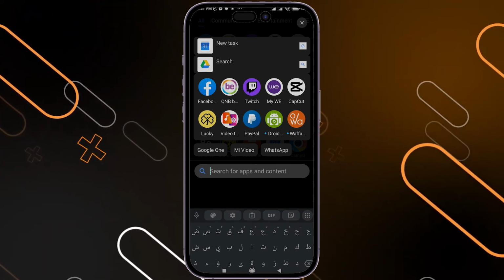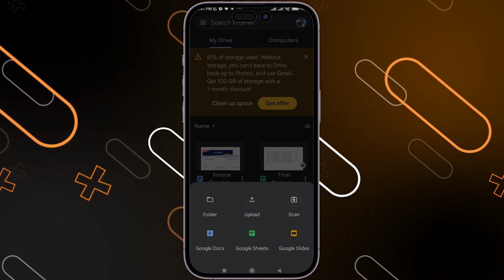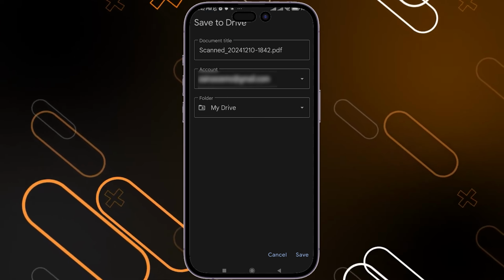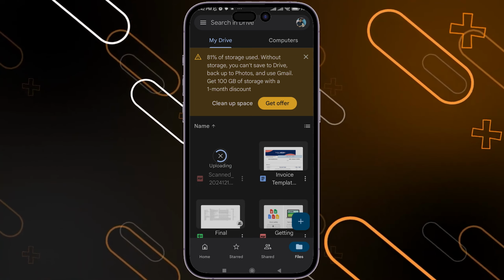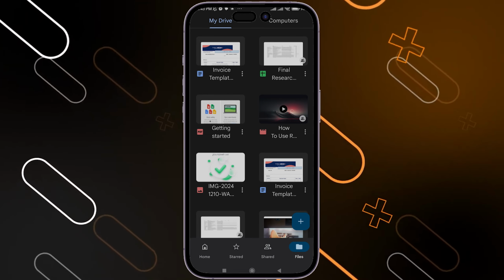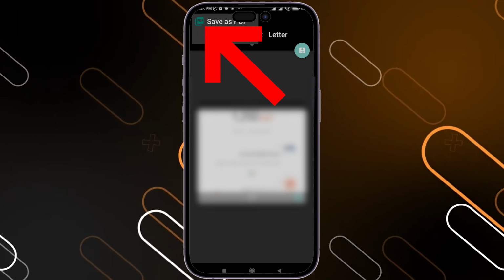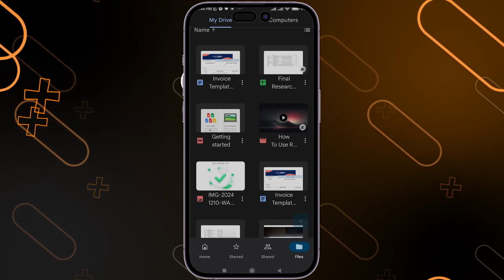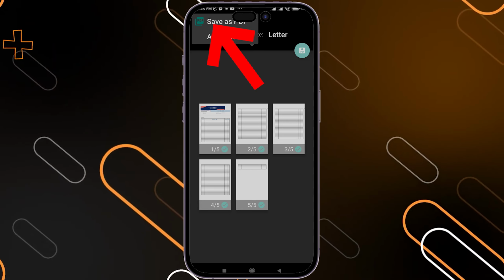How To Create A PDF File On Mobile (Full Guide)